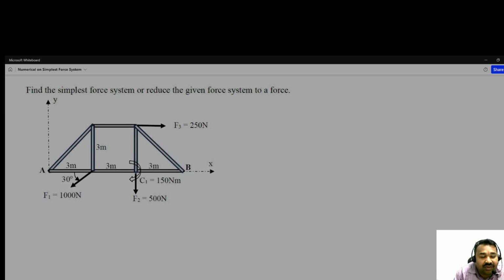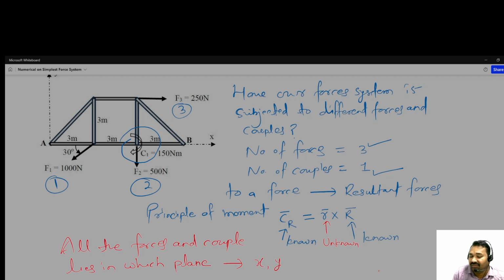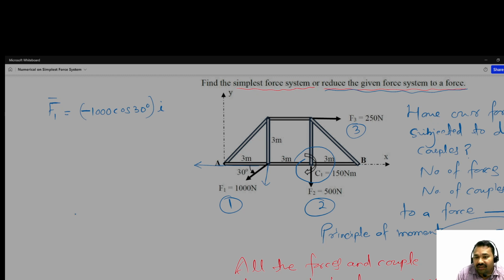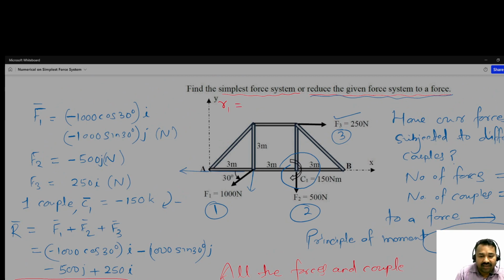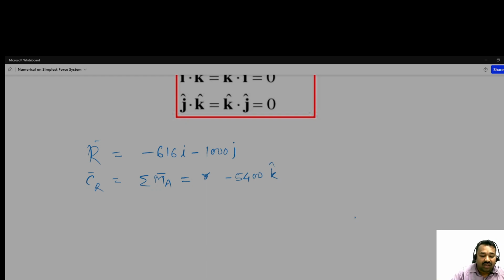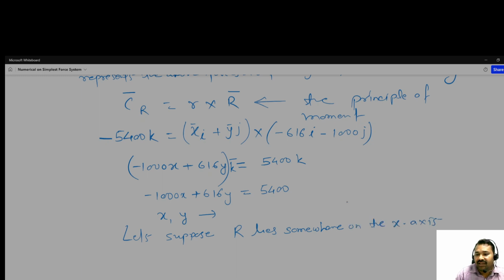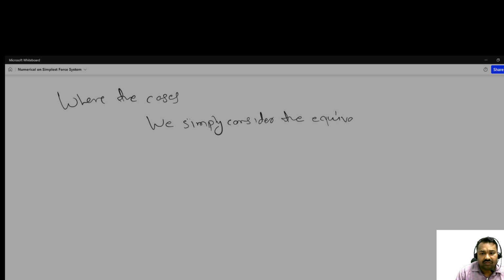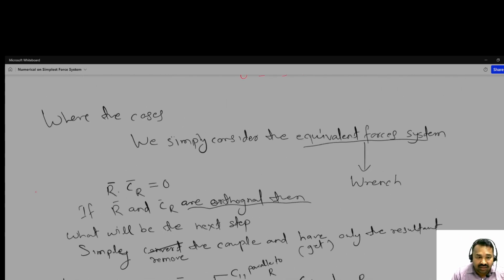Find the simplest force system or reduce the given force system to a force